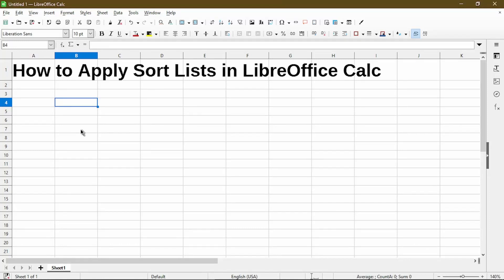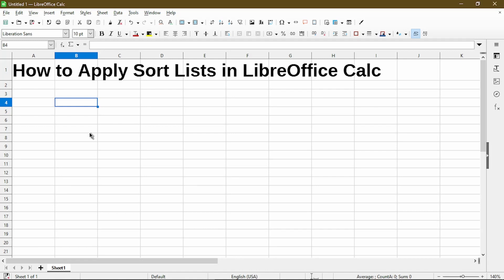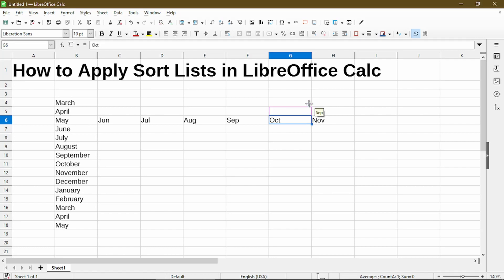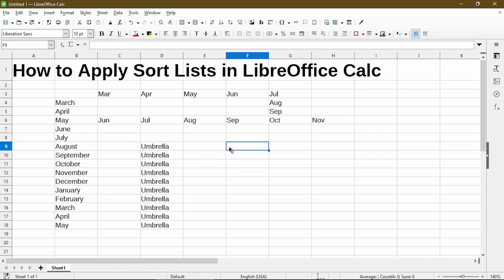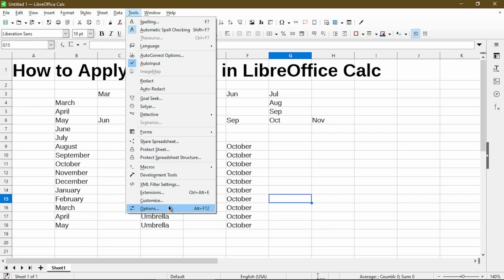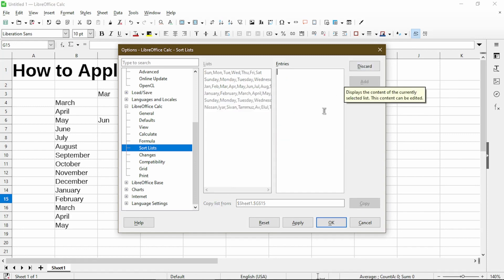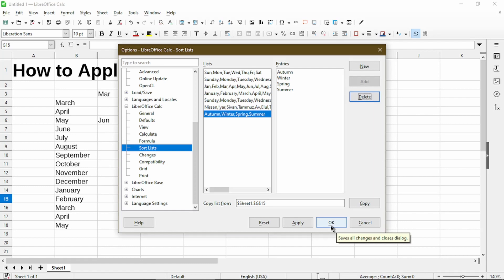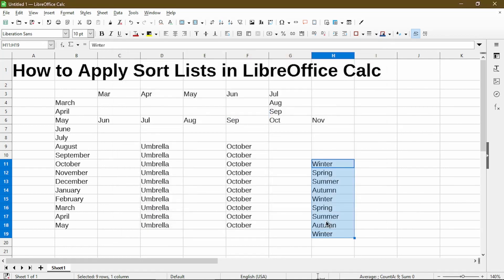Populate Text Quickly (Using Sort Lists) in LibreOffice Calc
Using Sort lists can help fill down cells with values in a column. This video shows how it works, and to add your own specific lists to use and save time.